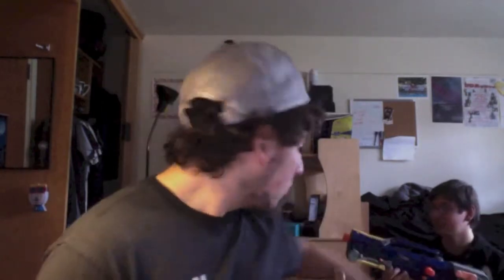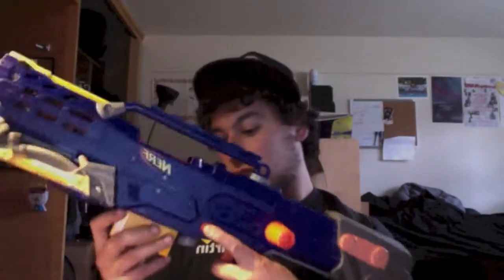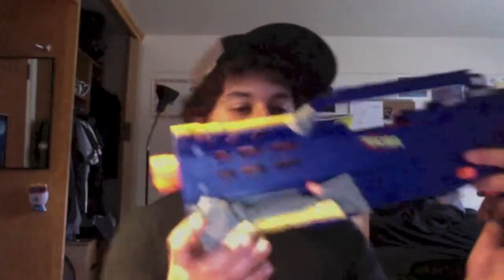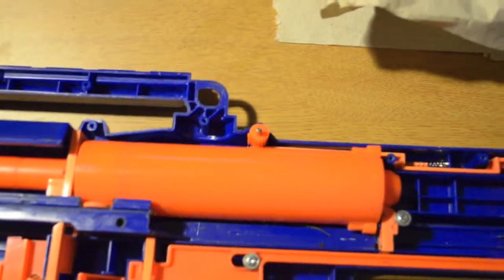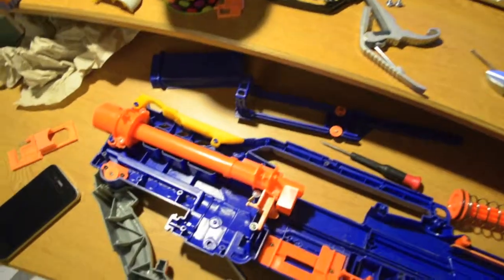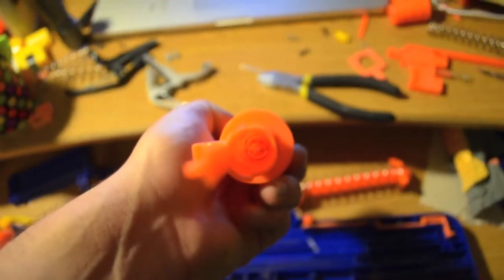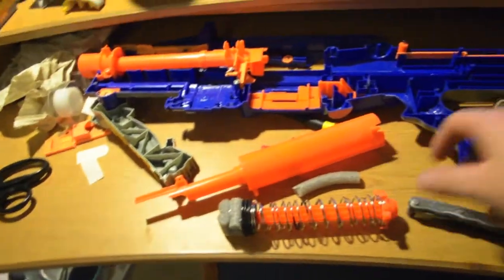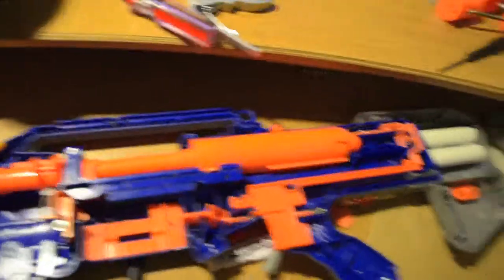Mod Guide: Nerf Longshot Basic Mods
Hello everyone! My roommate's Longshot arrived and I decided to make a video!

Modifying can potentially damage the internals of the gun so mod at your own risk